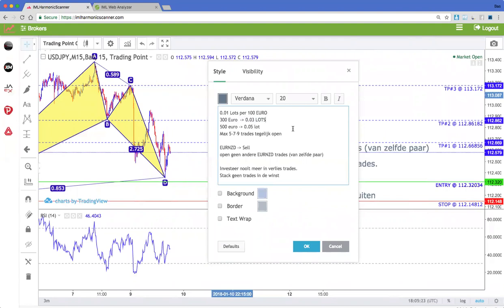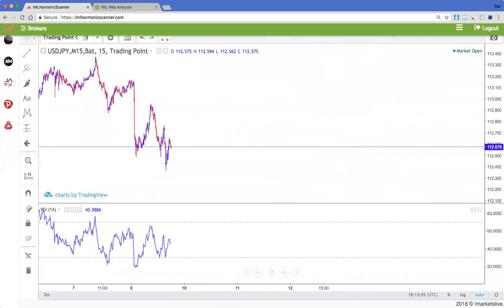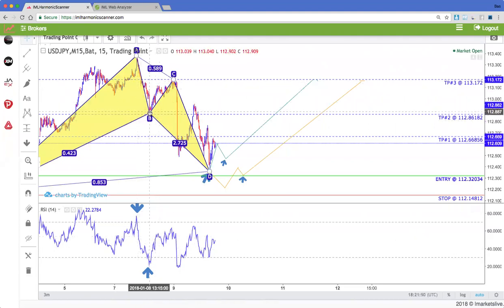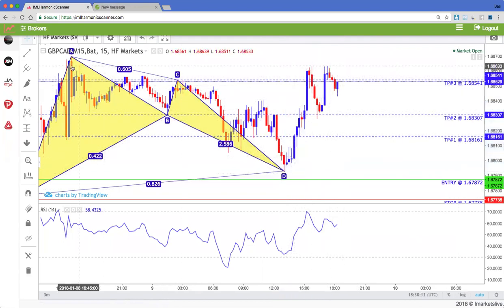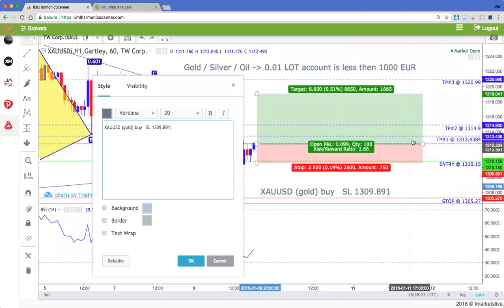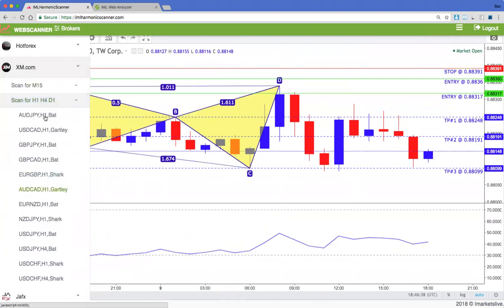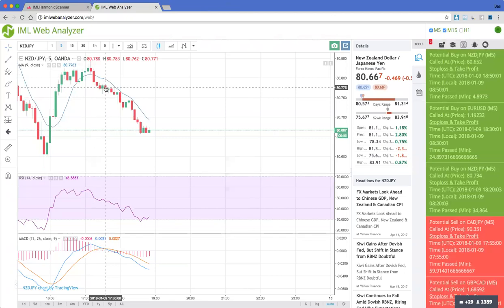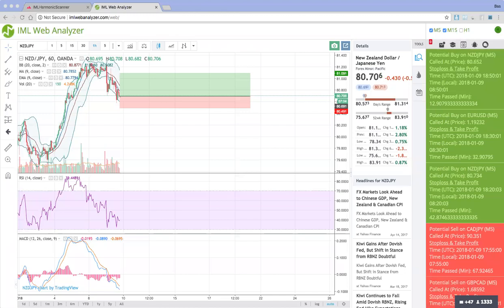Live trading session English 9 Januari 2018